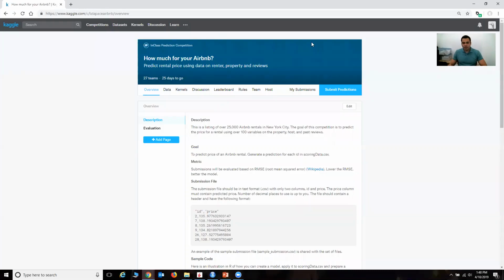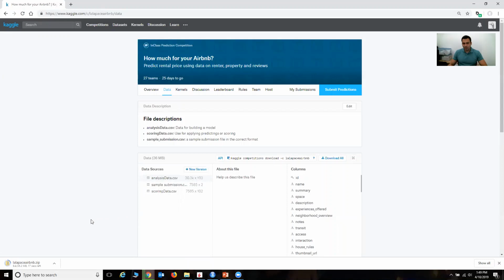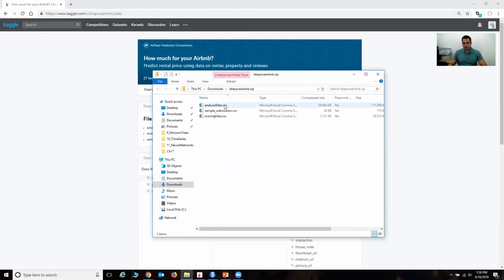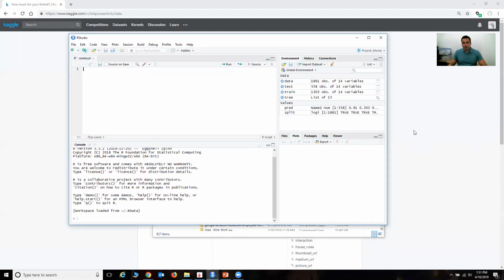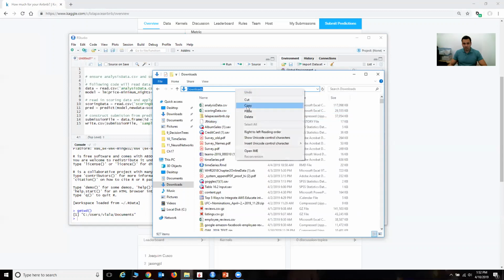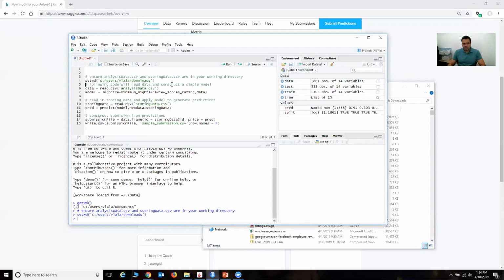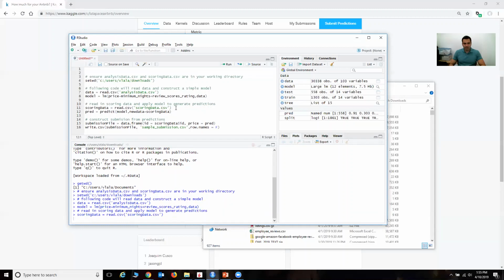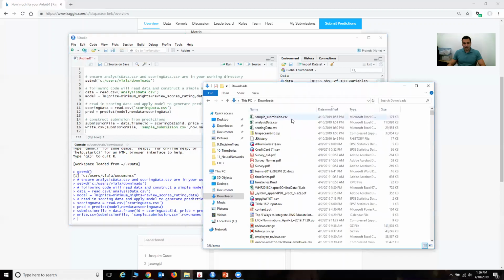Kaggle Predictive Modeling Competition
and sign up for a Kaggle account before watching video.